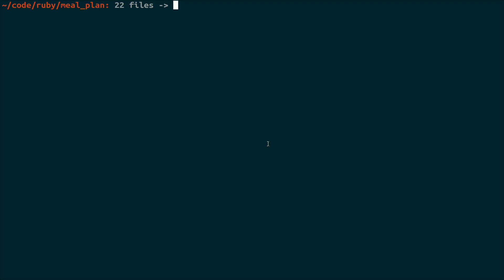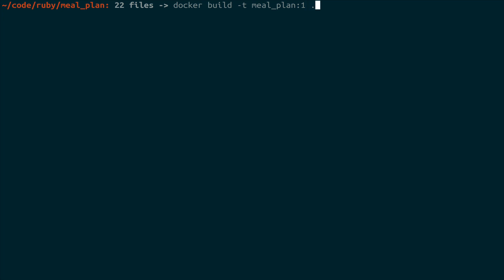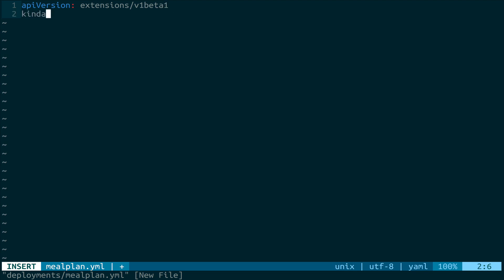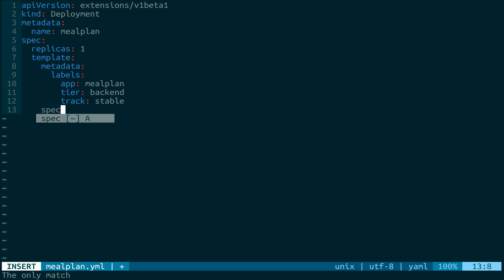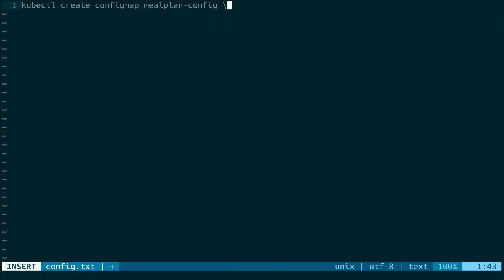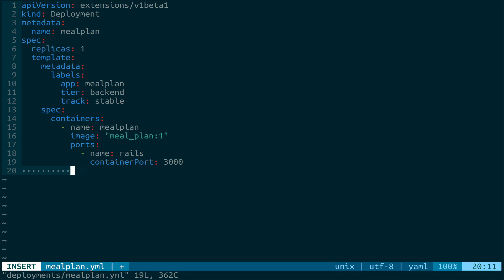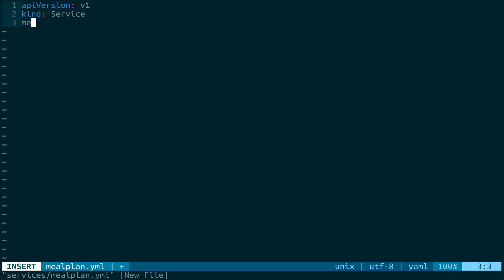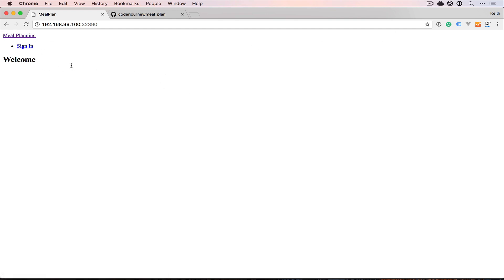Kubernetes - Creating Objects with YAML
This week's tutorial will take you deeper into Kubernetes, setting up deployments and services using YAML configuration files. The process used in this video is more like what you'll be doing when deploying your own custom applications with Kubernetes. This tutorial doubles as a continuation of the Ruby on Rails series as we utilize the meal planning application yet again as a test application for creation Kubernetes deployments.